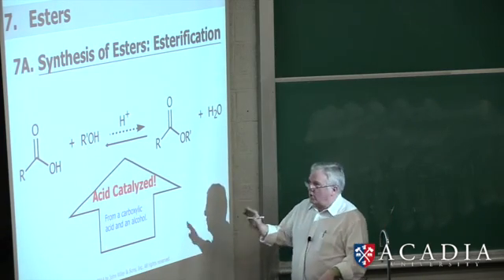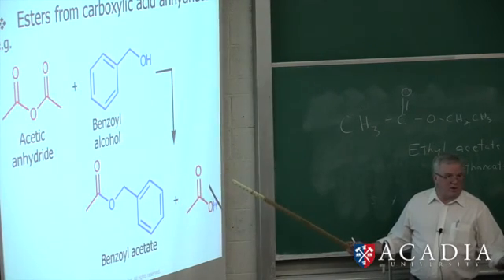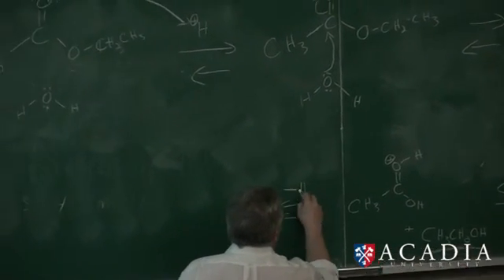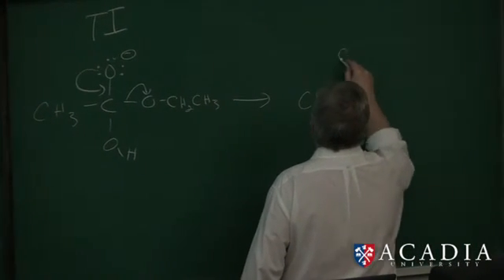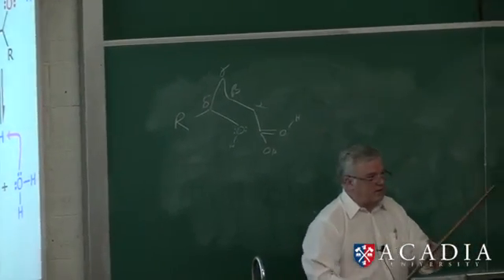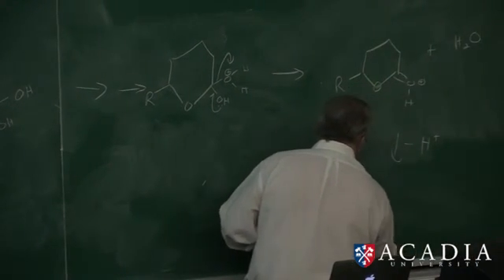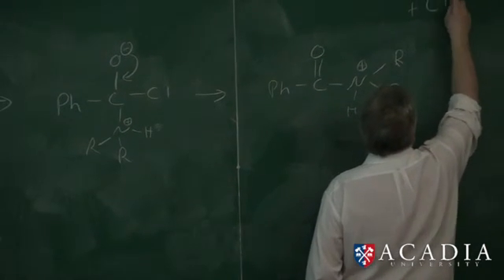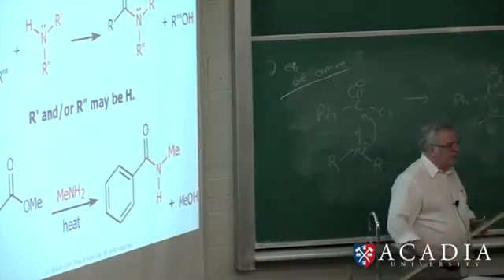CHEM 2533 Organic Chemistry (2016-2-5)